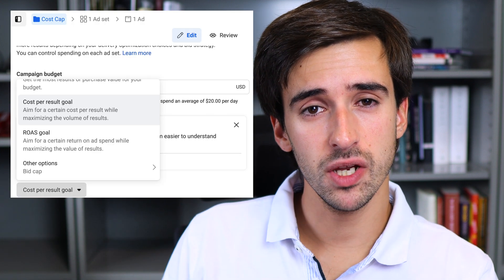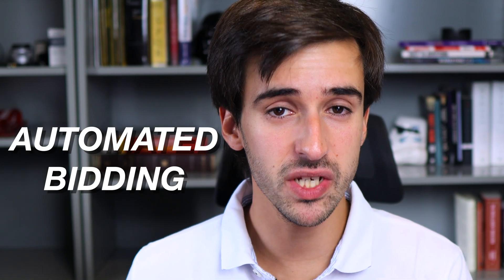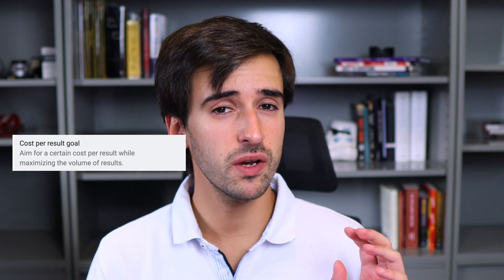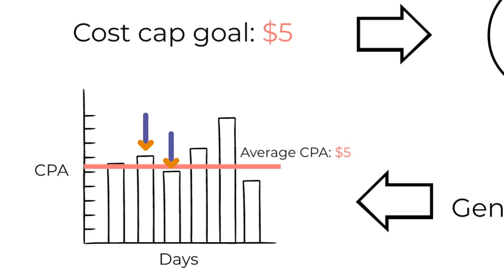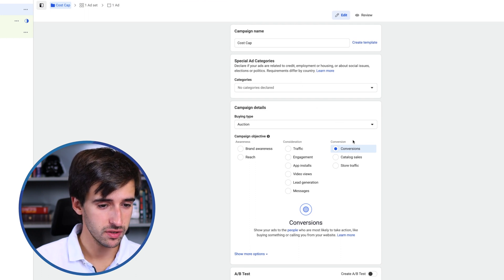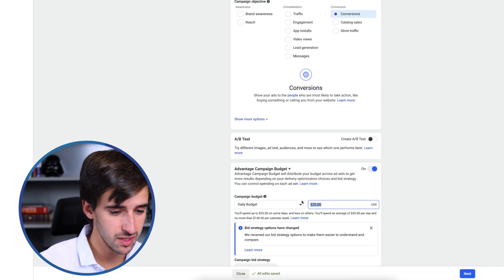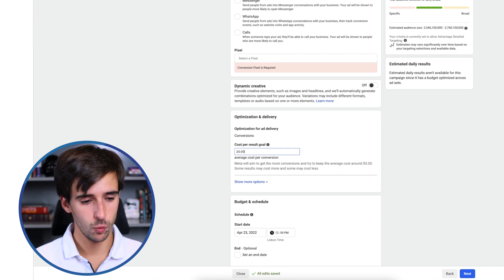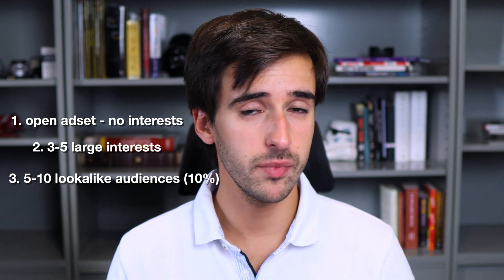Manual Bidding Strategy For Facebook Ads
🚀 Learn my manual bidding strategy for Facebook Ads.